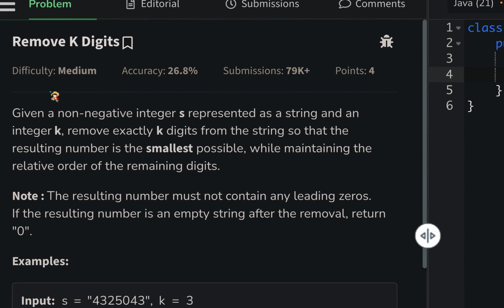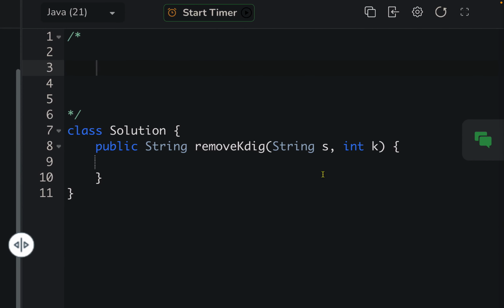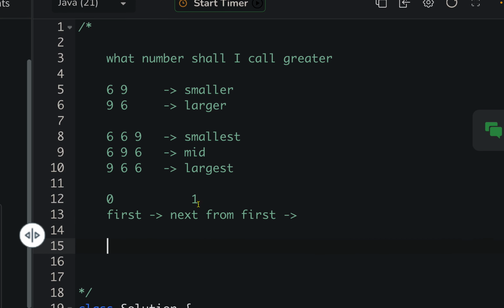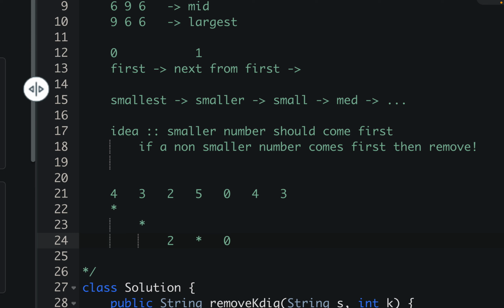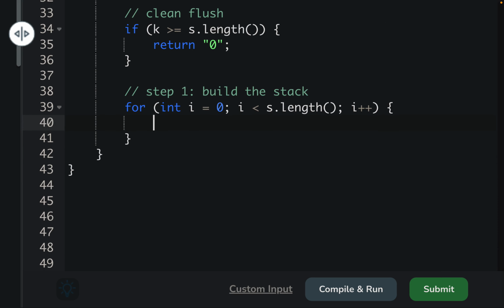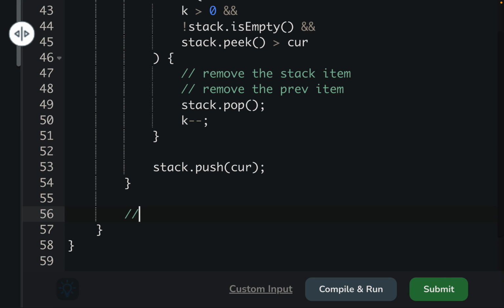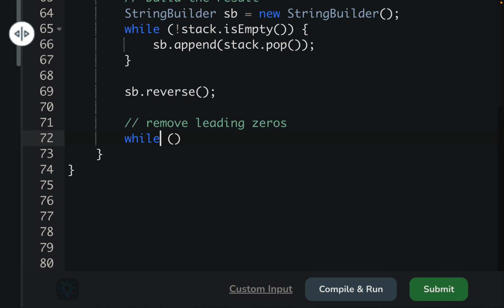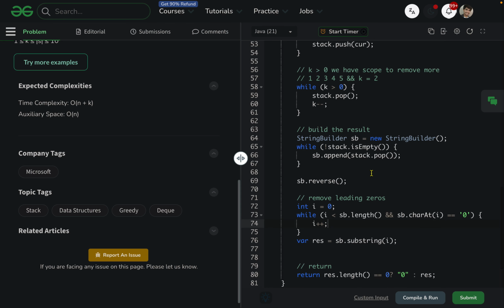Remove K Digits. POTD GfG Explained and Solved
Given a non-negative integer s represented as a string and an integer k, remove exactly k digits from the string so that the resulting number is the smallest possible, while maintaining the relative order of the remaining digits.

Note : The resulting number must not contain any leading zeros.
If the resulting number is an empty string after the removal, return "0".